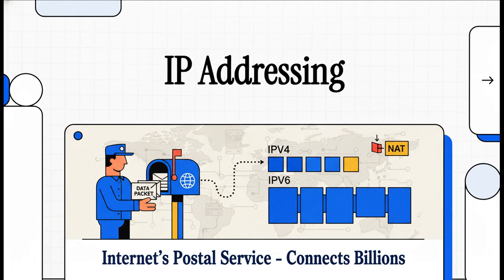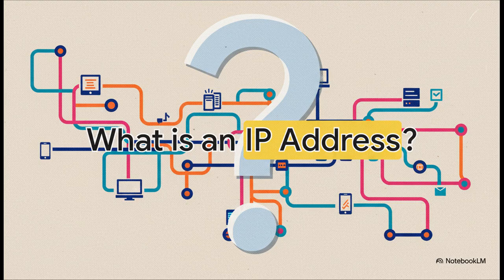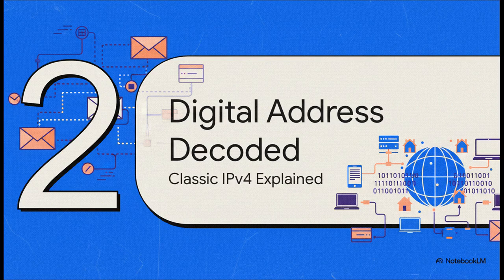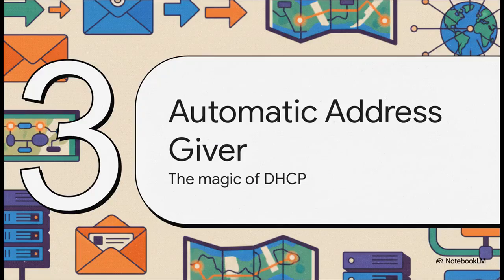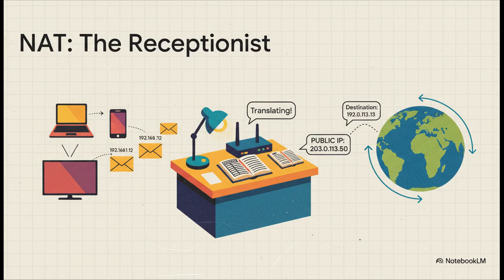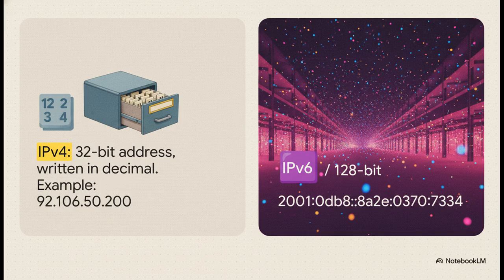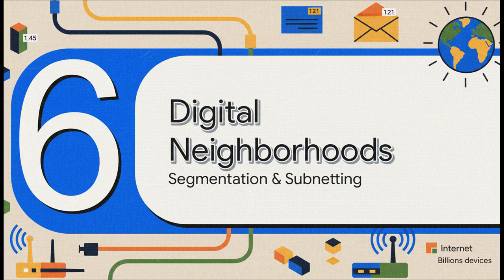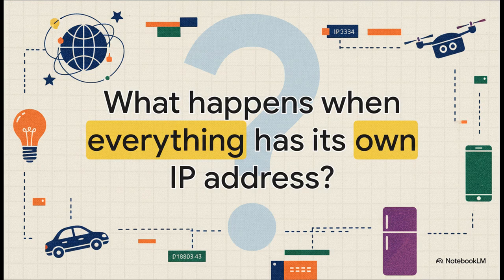02 IP Addressing, Subnetting, and Segmentation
This topic covers how devices are logically addressed, divided, and organized within a network.
* IPv4 Addressing and Configuration: Know the structure of IPv4 (32 bits, dotted decimal notation, four octets). Identify reserved IP ranges, including loopback (127.x.x.x) and private RFC1918 addresses. Understand the concept of classful addressing (Class A, B, C) and the limitations it presents.
* Subnetting and CIDR: Explain how classless addressing uses borrowed host bits to create smaller subnets. Apply the formulas $2^n = Y$ (for subnets) and $2^h - 2 = Z$ (for hosts) to calculate subnets. Understand CIDR notation (slash notation) as a shorthand method for identifying network bits. Define the benefits of VLSM (Variable Length Subnet Mask) for creating subnets of varying sizes.
* DHCP and NAT: Explain DHCP's role in assigning dynamic IP addresses, including scopes, lease time, and reservations. Understand NAT (Network Address Translation) and PAT (Port Address Translation) as mechanisms for translating private IP addresses to a single public IP address for Internet access.
* IPv6: Know the structure of IPv6 (128 bits, hexadecimal blocks) and its addressing types: global unicast, link local, multicast, and anycast. Understand the process of SLAAC (Stateless Address Autoconfiguration) and the roles of RA (Router Advertisement) and RS (Router Solicitation) messages.